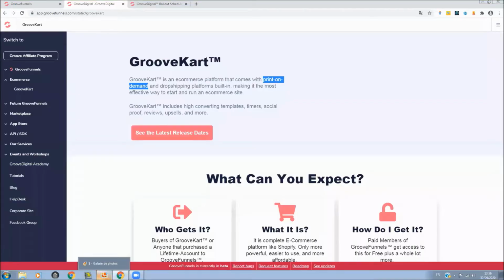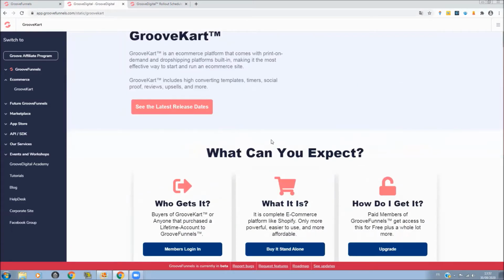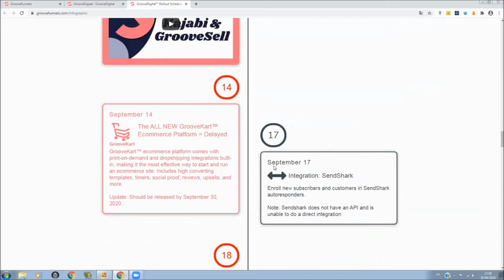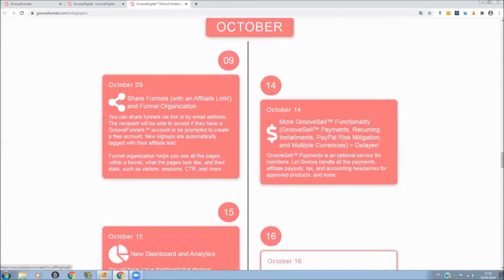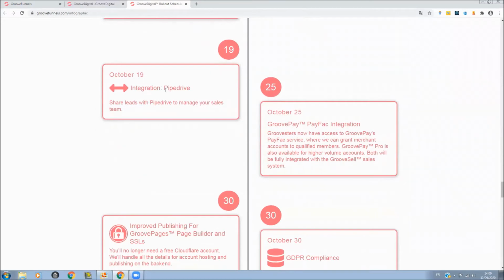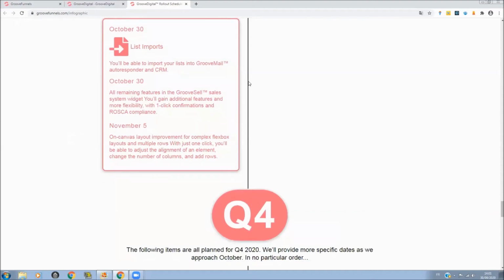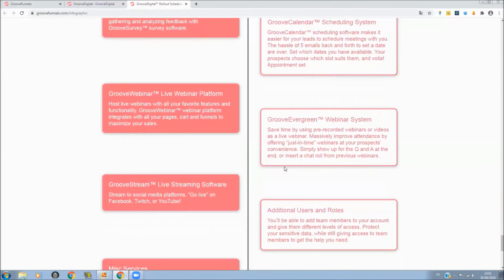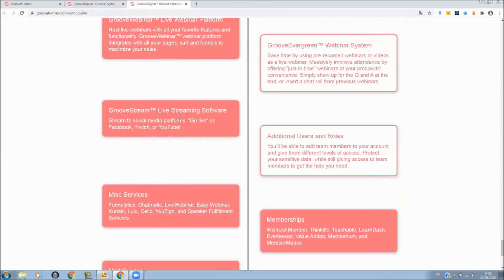Epic COMEBACK: Awaken Your Wealth BETA Unleashed!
🔥 Smart Investor Leader | Awaken Your Wealth

After years away, I'm BACK with the ultimate platform launch! Join our ongoing BETA Testing period and dive into wealth awakening across 7 Dimensions of Wellness: Physical, Emotional, Occupational, Intellectual, Social, Environmental, Spiritual—with deep focus on finance as the economic world evolves fast.

Explore core features like:
Dashboard • Finance Hub • AI Assistant • Events • Connections • Courses

AwakenYourWealth SmartInvestorLeader FinancialWellness BetaTesting Yes! Get your FREE website and funnel builder right now before this offer ends in the next few weeks

Get an ALL in ONE business tools software to scale your businesses, ideas, talents, gifts and creativity to another new level. My dear Entrepreneur it's time to Evolve so get your's for FREE and upgrade for a maximum access of these business tools in an abundant way

See you on the inside and please share share the above links with everyone! Sharing is loving my groove friend

ALSO.

Do you want to develop any area of your life? You have come to the right place.

This membership platform offer you resources, coaching, courses and challenges to develop every area of your life.

Great Smyle
Great Smile
Entrepreneur
lifestyle
wellness
professional dimension
personal development
professional development
smile
life
love
kid entrepreneur
money
make money online
business
online business
opportunity
groove smile
groove friend
Evolve
Family
Kids
Job
Jobseeker
Partnership
Relationship
Family Business
Groove Everything
GrooveFunnels
GroovePages
GrooveSell
GrooveAffiliate
GrooveMail
GrooveMember
GrooveVideo
GrooveBlog
GrooveWebinars
GrooveDesk
GrooveCalendar
GrooveSurvey
GrooveKart
GroovePages for Shopify
GroovePay
GrooveAds
GrooveDigital Academy
GrooveAcademy